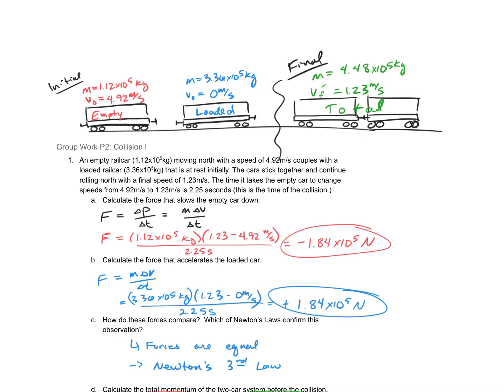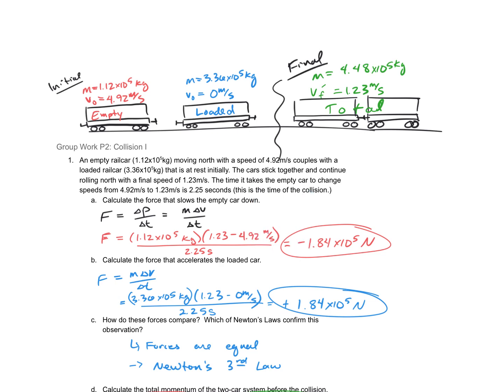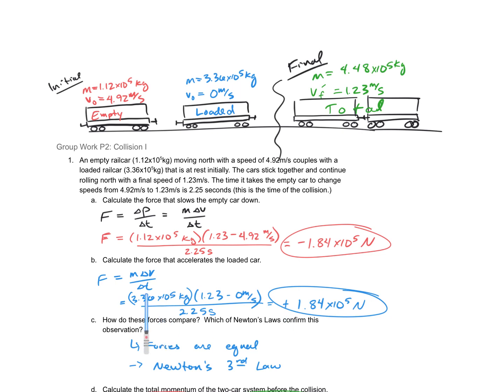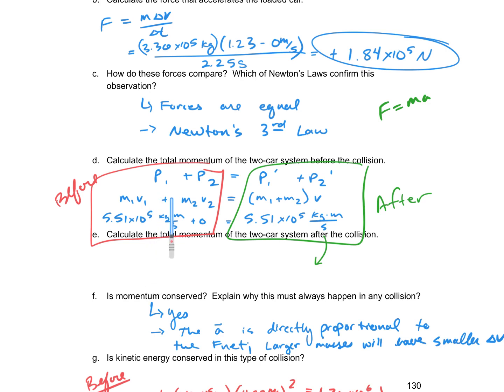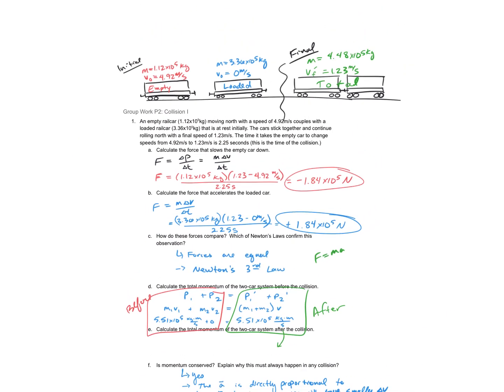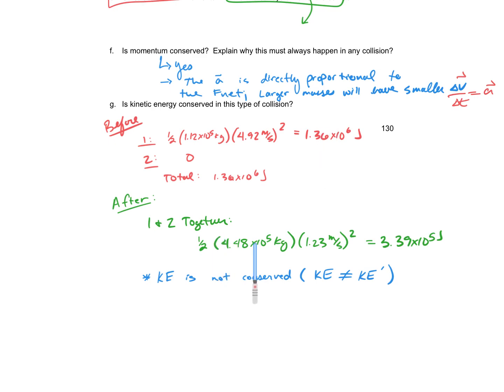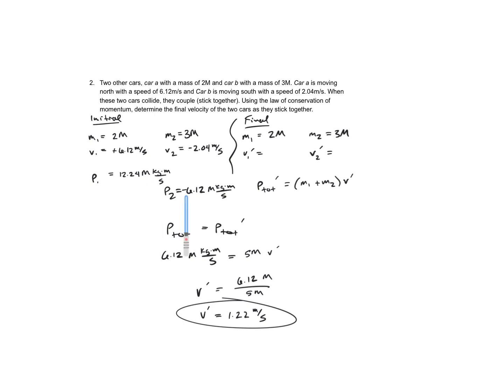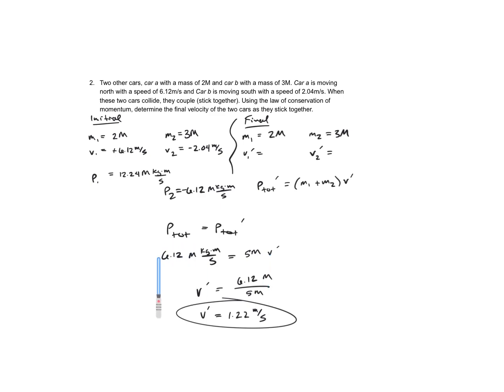GW p2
Momentum and inelastic collisions